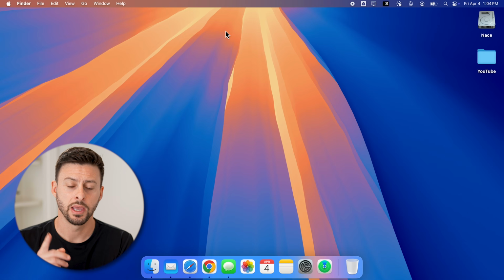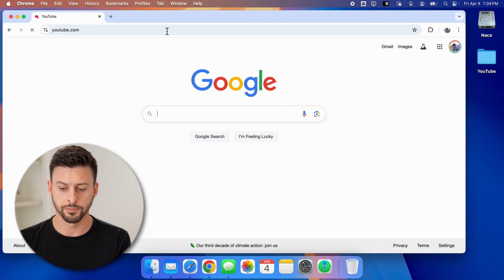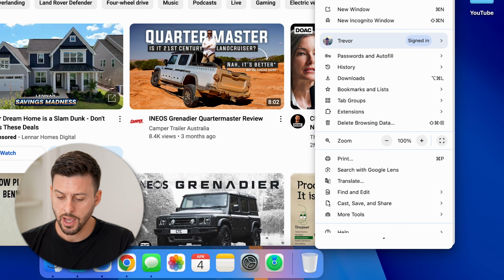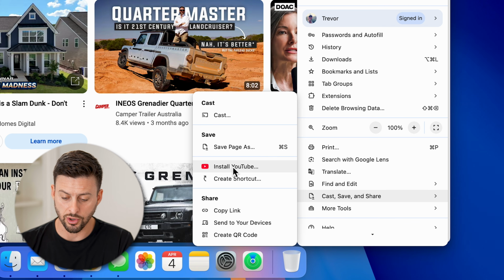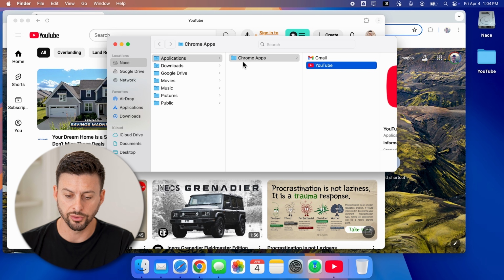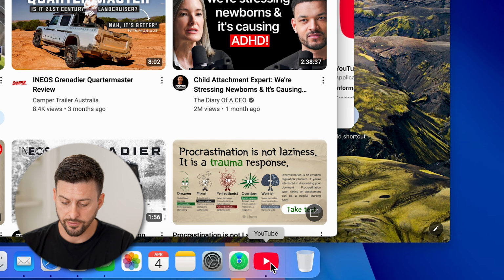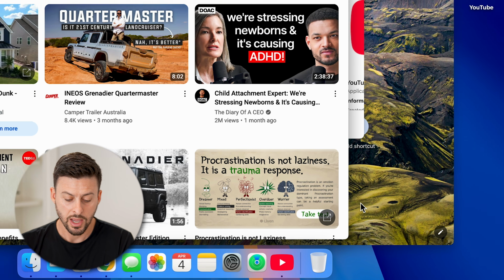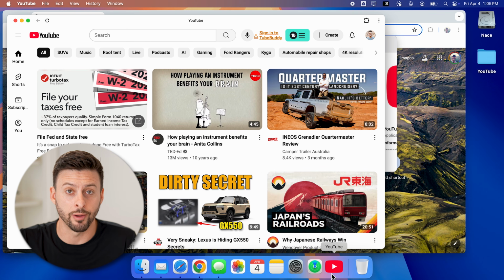How To Install YouTube App On Mac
It's easy to install a YouTube app on your Mac dock or desktop for each access.